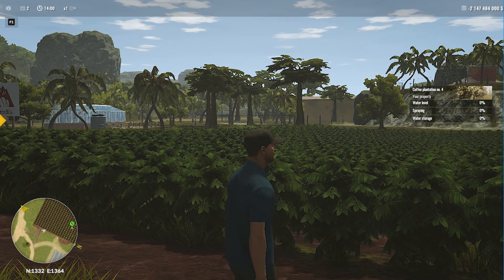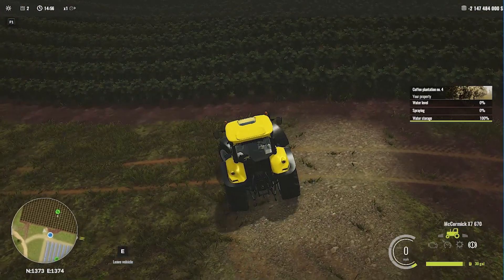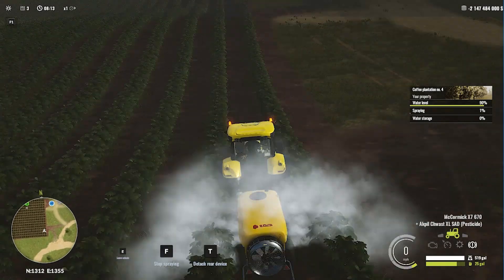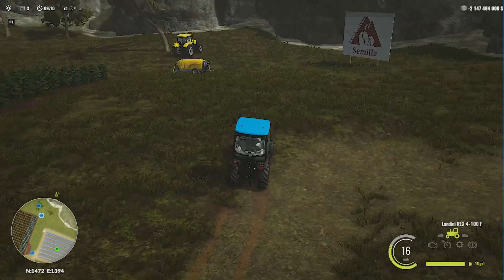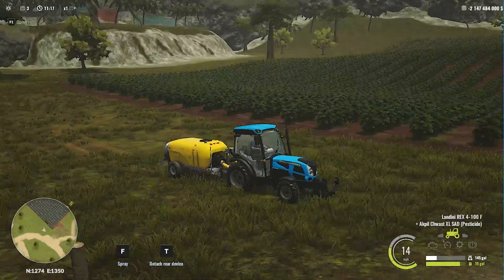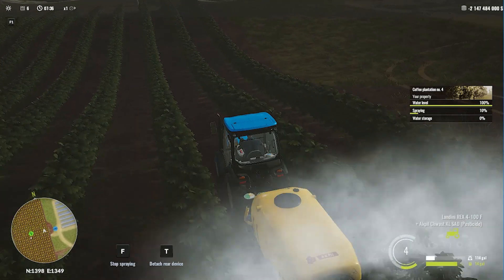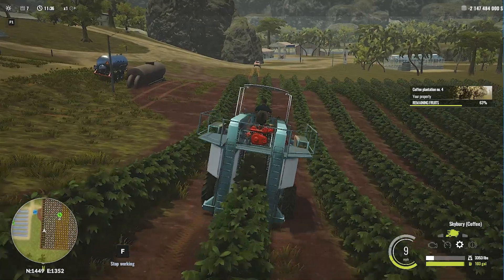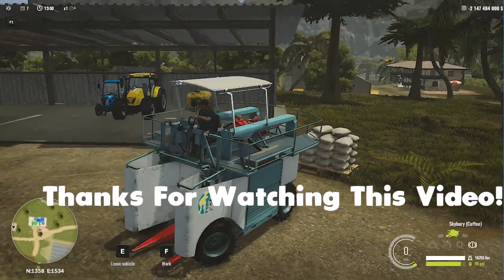Pure Farming Tutorial Series Gameplay #6- All about Coffee!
Watering, spraying and harvesting of coffee in pure farming 2018! This tutorial gameplay video is all about coffee and Colombia! I am sure you will like it!

Your Subscription is really Very very Important for me. If You Like This Gameplay, I am Sure That You Will Like to see more Game Plays.

Follow Us to get latest channel updates and games news!

Cantabria Infinite map gameplay and tutorials!

I will delete this video within 24 hours/soon if it is Damaging/infringing Someones property/rights or if this video irritate you. Thanks A Lot!!